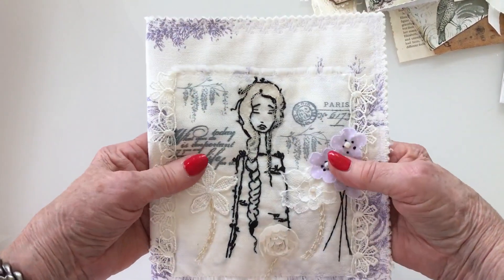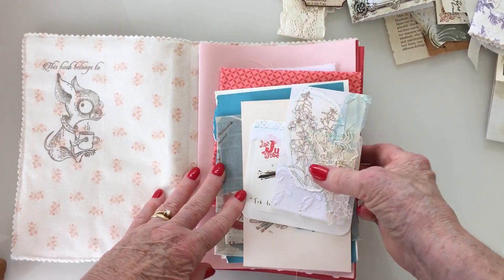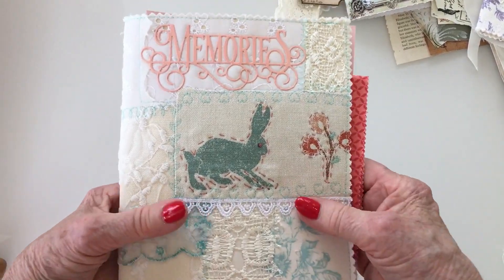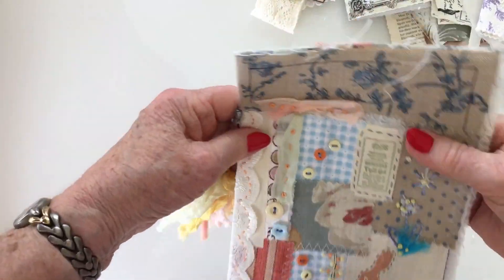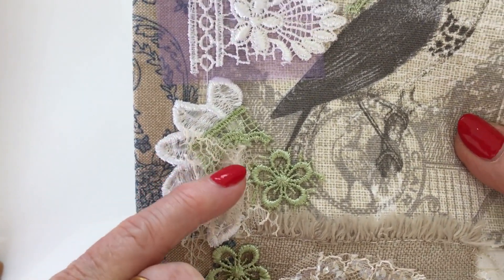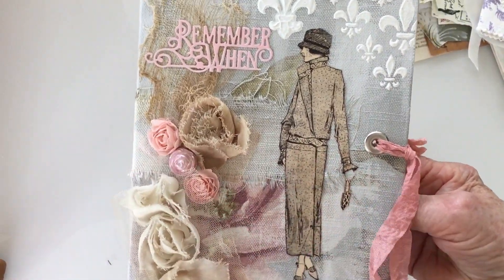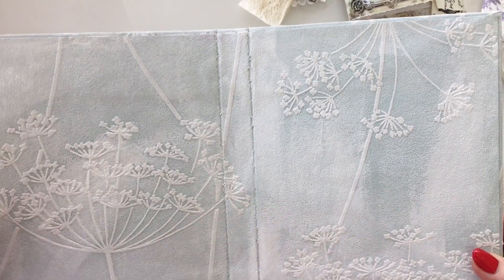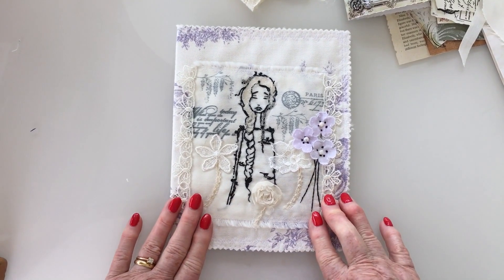Junk Journal Show and Tell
Such a busy bee I've been making lots of junk journal covers, now all I have to do is fill them with lots of yummy papers and embellishments.

Just a small thank you to these ladies for the inspiration they have given me in making these covers::

Frosted Bramble - don't think she is on YouTube but I bought a journal cover from her which started me on my sewing journey big time - thanks Carole.

Tracie Fox whose Facebook group has been a pleasure to be part of - thanks Tracie

 Tracy Easson whose stamps have given me so much pleasure to work with - thanks Tracy.

Crafty hugs from Shirl x x

Not sure if you know that I started YouTubing on 15th January 2012 but at the time I didn't think it was for me.  I am absolutely in love with it now and I wish that I had carried on with it 9 years ago.  I have left links below to the two videos that I made in case you want to go and have a look at them.
These videos are very different from the things that I make now but that was in my messy and inky days.  Still like the messy and inky but haven't been doing very much ever since I found junk journaling.

If there is anything you would like to know about any of my videos then please just ask, I really don't mind answering your questions. Love from Shirley xx